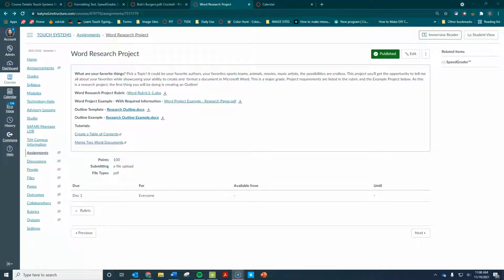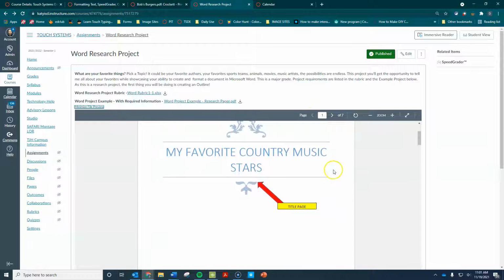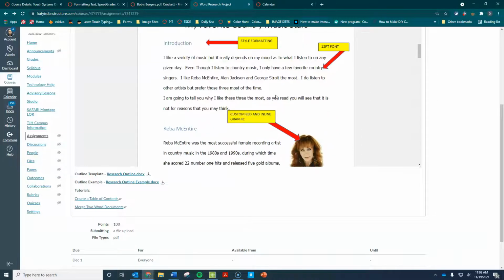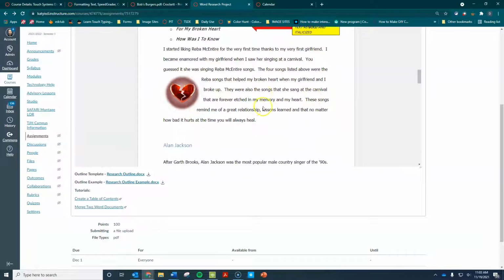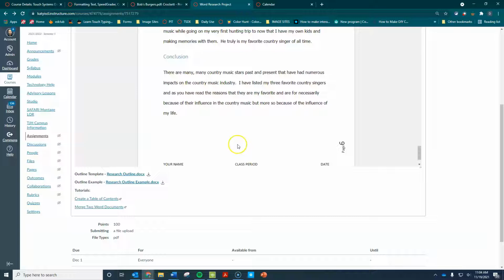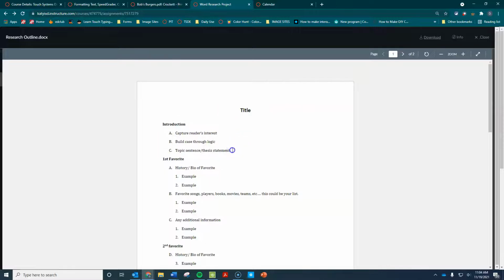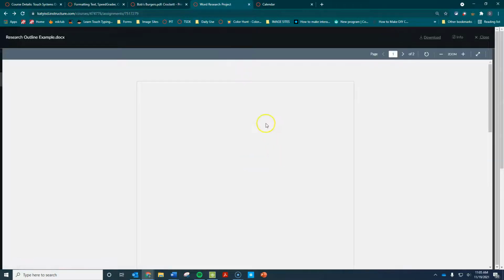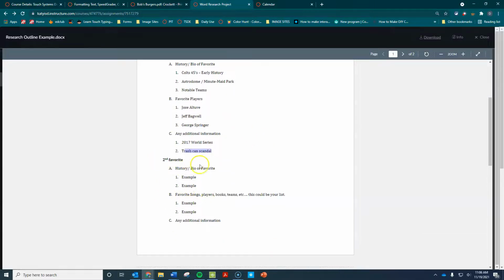Favorite Things Project